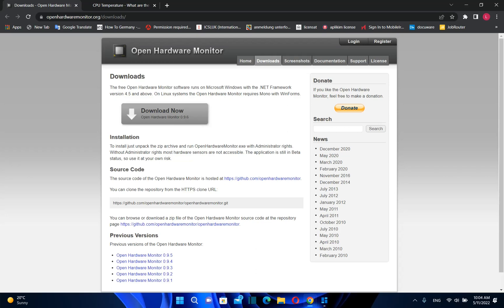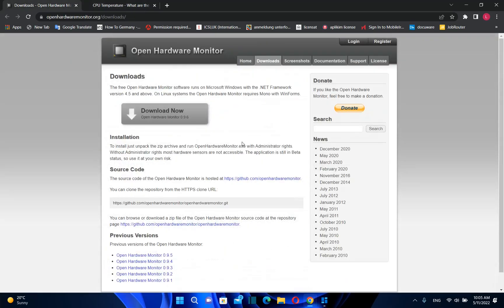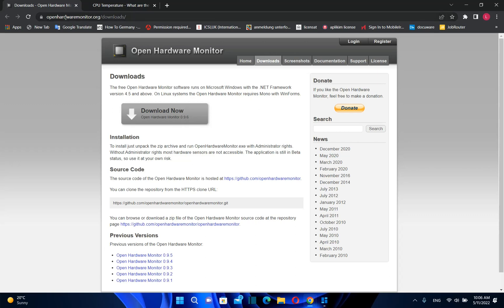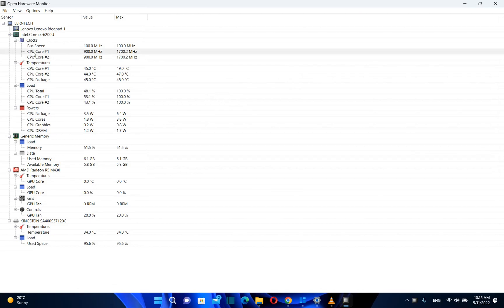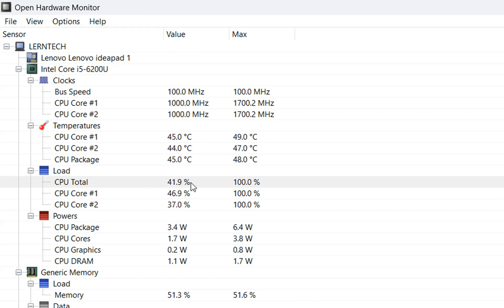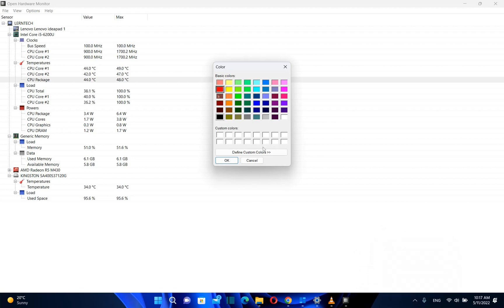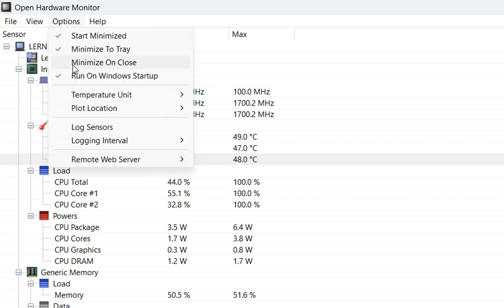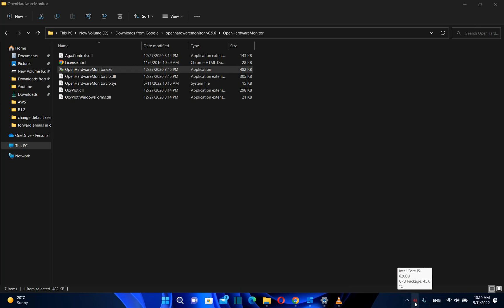Monitor CPU Temperature on Windows | Show CPU Temperature in Taskbar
Open Hardware Monitor Download
In this video it is covered:
find cpu temp windows 10, find cpu temp windows 11, show cpu temps in taskbar, how to monitor cpu temp,check your cpu temperature, monitor cpu temp, display cpu temp,